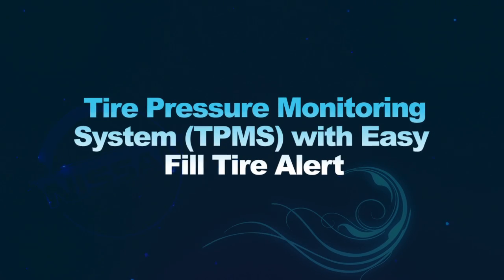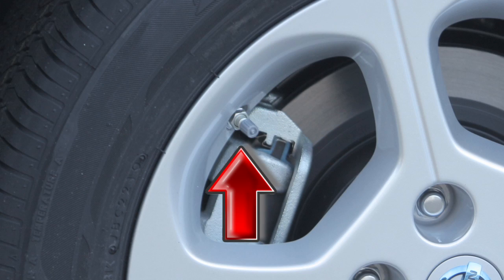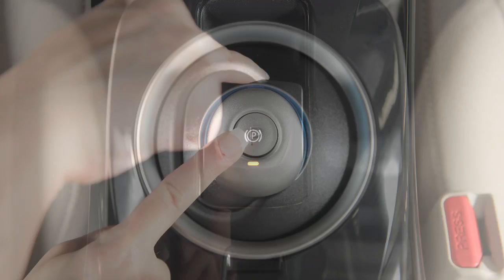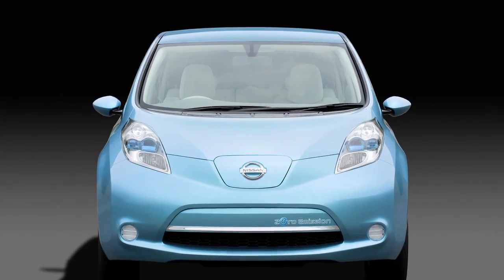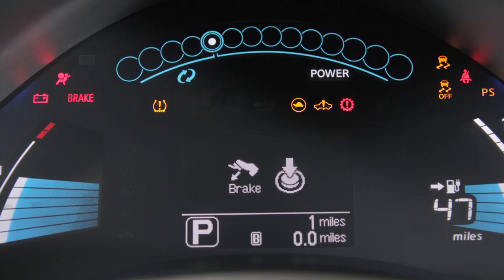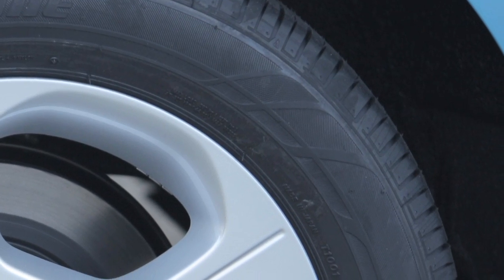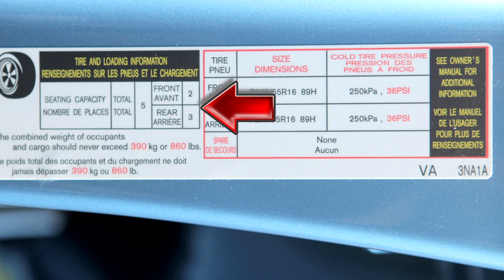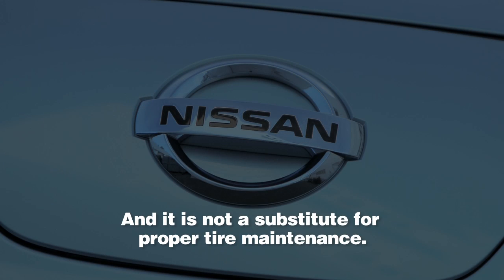2012 NISSAN LEAF - Tire Pressure Monitoring System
Tire Pressure Monitoring System (TPMS) with Easy Fill Tire Alert

The Tire Pressure Monitoring System (TPMS) monitors tire pressure. A CHECK TIRE PRESSURE warning message will appear in the dot matrix liquid crystal display and the low tire pressure warning light will illuminate when one or more tires are low on pressure and air is needed. Adjust the low tire pressure to the recommended COLD tire pressure shown on the Tire and Loading Information label.

The TPMS also includes an Easy Fill Tire Alert, which provides audible and visual cues during inflation that indicate when the tire has reached the recommended COLD tire pressure. After stopping the vehicle, apply the parking brake and place the vehicle in the PARK position. Then place the power switch in the ON position. Do not place the switch in the READY to drive mode. After exiting the vehicle, add air to the underinflated tire and within a few seconds the hazard warning lights will flash. When the designated tire pressure is reached, the horn will beep and the hazard warning flashers will stop. Repeat this procedure for any additional underinflated tires.

After tire pressures are adjusted, drive the vehicle at speeds above 16 miles per hour. The warning and indicator light will disappear. If the low tire pressure warning light flashes for approximately one minute and then remains on after you turn the vehicle ON, the TPMS is not functioning properly. Have the system checked by a NISSAN certified LEAF dealer.

Tire pressure rises and falls depending on the heat caused by the vehicle's operation and the outside temperature. Low outside temperature can lower the temperature of the air inside the tire, which can cause a lower tire inflation pressure. This may cause the low tire pressure warning light to illuminate. If the warning light illuminates in low ambient temperature, check the tire pressure in your tires.